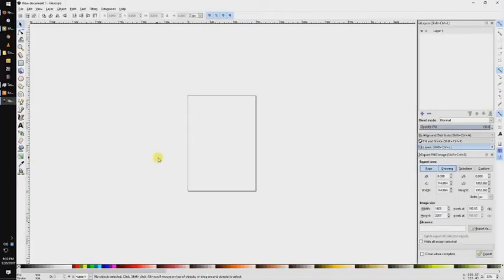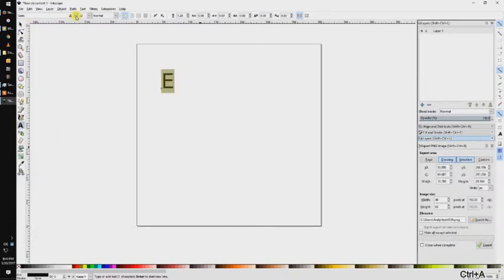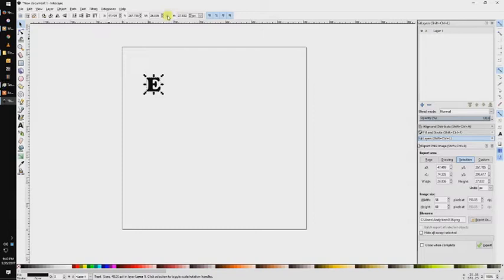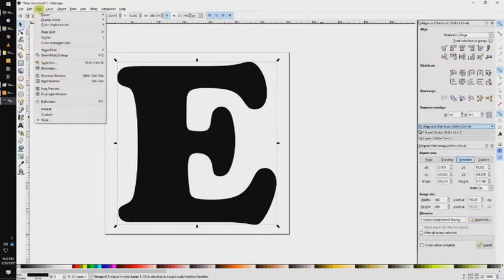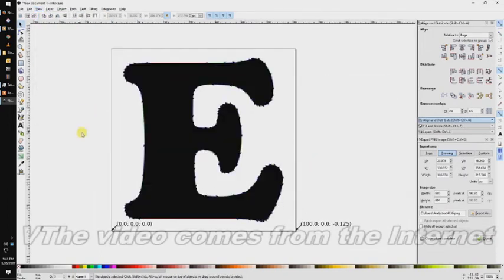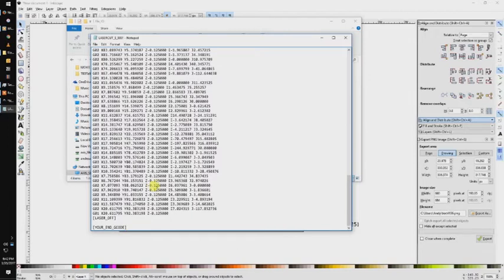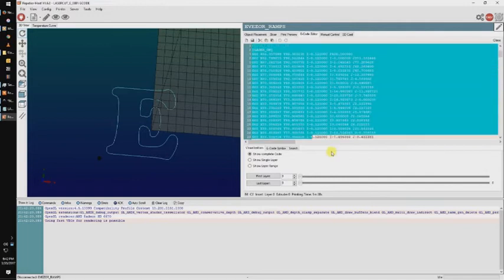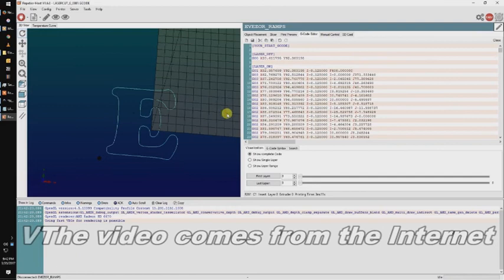how to use Laser Cutting With Inkscape 01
UNISTARCNC
JiNan Unistar Machinery Co.,Ltd